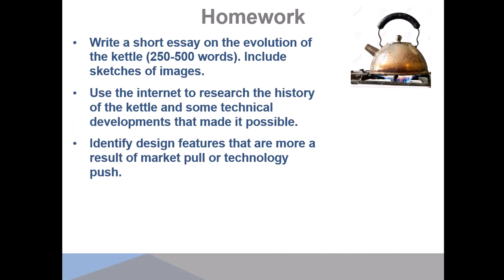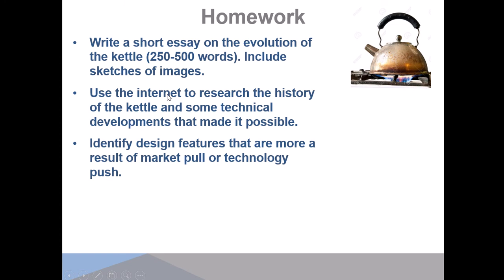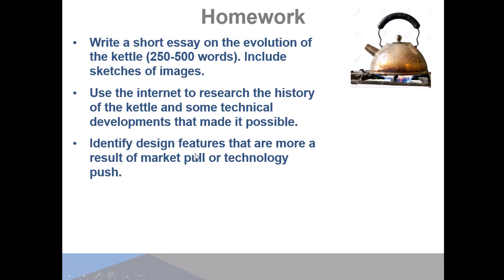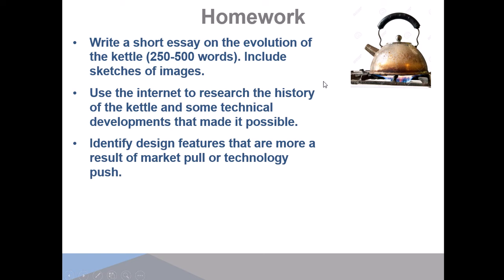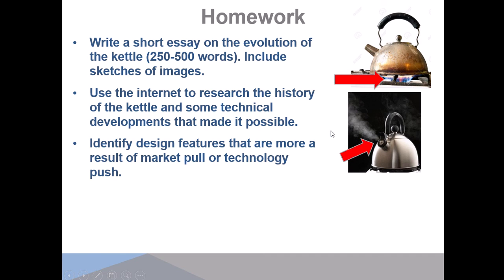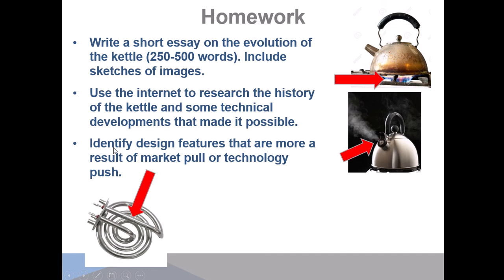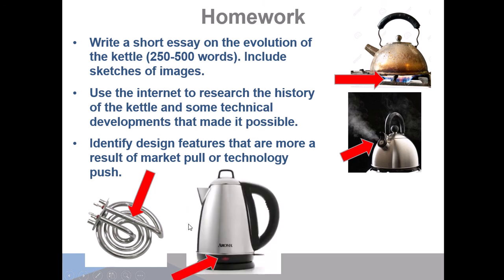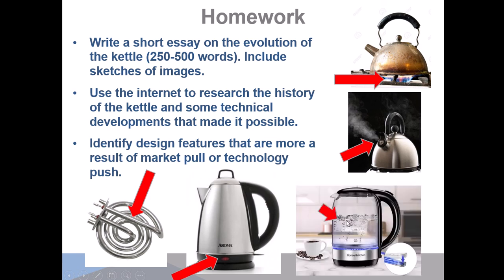Market Pull Vs Technology Push Homework Instructions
A short video to explain how to write a short essay on the evolution of the kettle. Identify which design features you think are a result of market pull and which are a result of technology push.